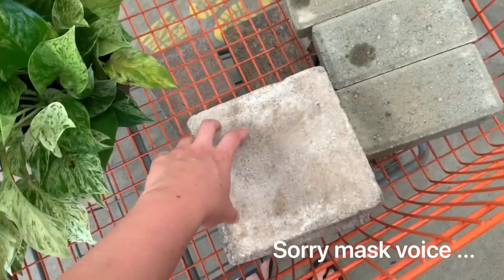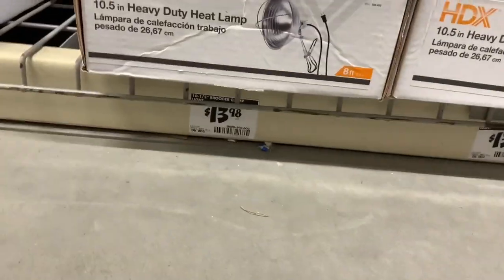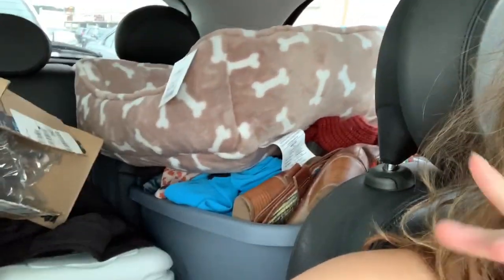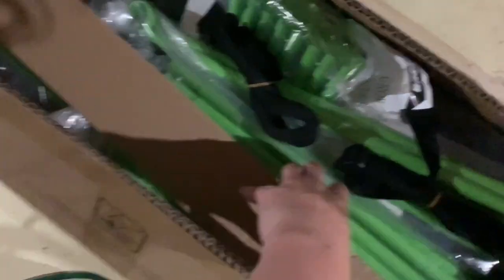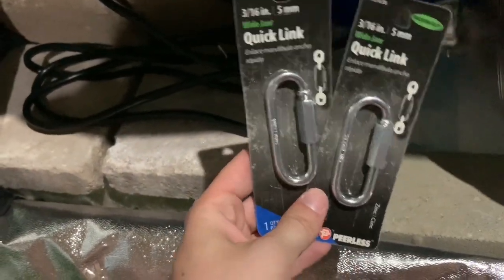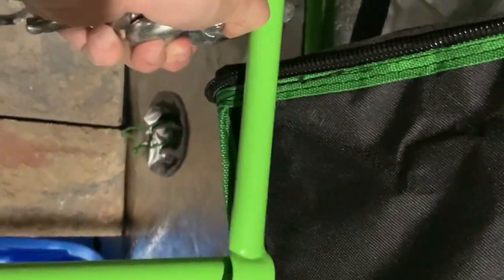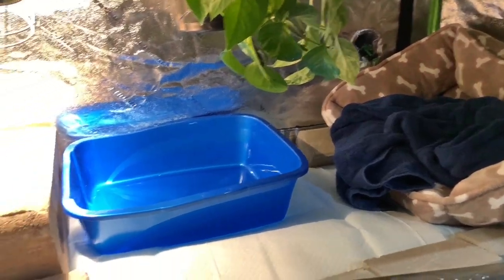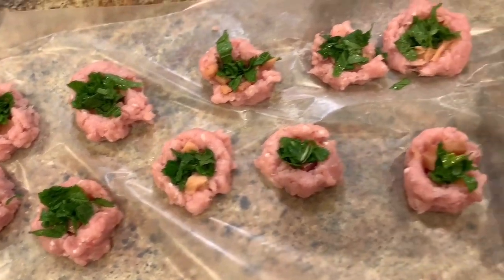Prepping for my New Lizard! // Setting up a Grow Temt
◦•●◉✿ 𝙎𝙤𝙘𝙞𝙖𝙡 𝙈𝙚𝙙𝙞𝙖 ✿◉●•◦

Blog As you are watching this, it is my birthday and I am on my way to pick up my new family member! Any guesses on what she is?